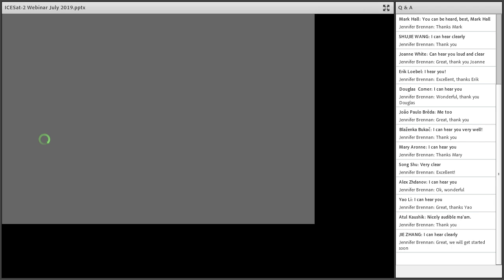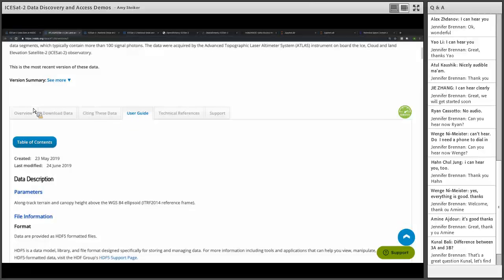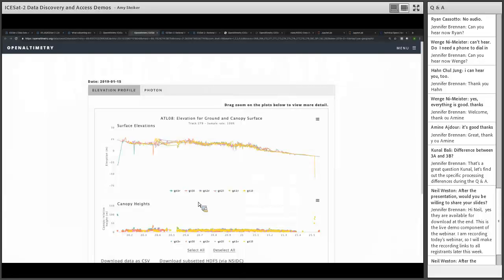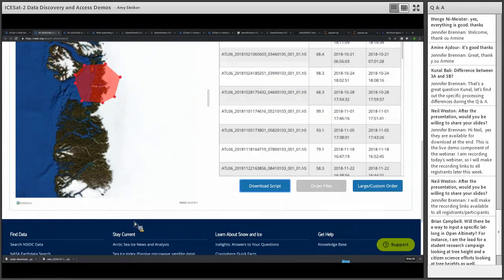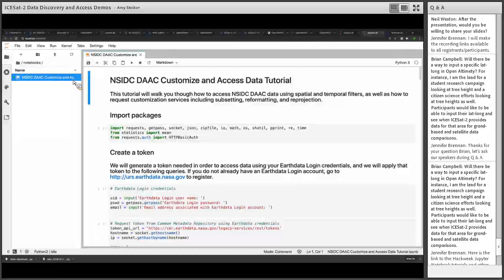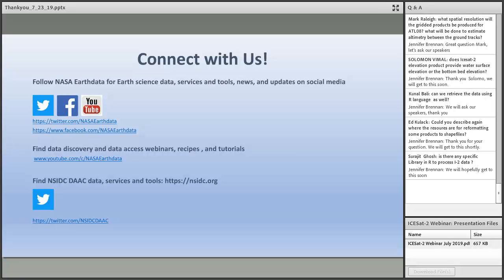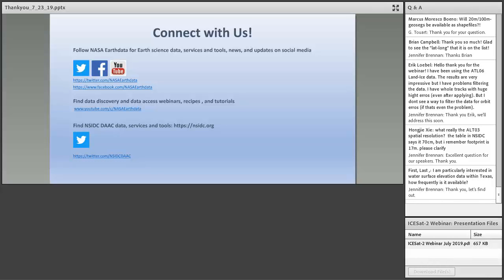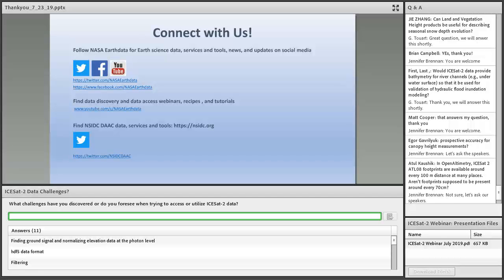Explore, Access, and Customize ICESat-2 data at the NASA NSIDC DAAC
Brief Description: This webinar introduces the ICESat-2 mission and shows you how to explore, access and customize ICESat-2 data with the advanced OpenAltimetry application, using NSIDC DAAC tools, and shows you how to subset, reformat and analyze the data using Python.

Detailed Description:  NASA's Ice, Cloud, and land Elevation Satellite-2 (ICESat-2) was launched in September 2018 to measure the heights of all surfaces across the globe, including land ice, sea ice, water, and vegetation. ICESat-2 carries a photon-counting laser altimeter to measure these surfaces, providing measurements every 70 centimeters along the satellite’s ground path at a rate of 10,000 laser pulses per second.

The NASA National Snow and Ice Data Center Distributed Active Archive Center (NSIDC DAAC) began distributing data to the public on May 28, 2019 with an abundance of user resources to visualize, access, and customize each data set. This webinar introduces the ICESat-2 mission along with demonstrations that show you how to explore, access and customize NASA ICESat-2 data. In particular, we highlight the advanced discovery and visualization features of OpenAltimetry, the ability to directly filter and access ICESat-2 data from an NSIDC DAAC data set page, and programmatic Python-based subsetting, reformatting, and analysis resources.

Visit NASA's NSIDC DAAC to discover snow and ice data, services and tools